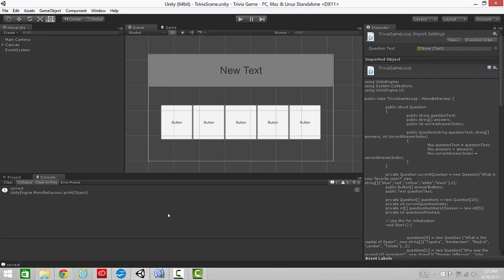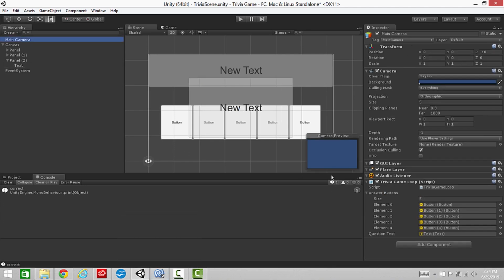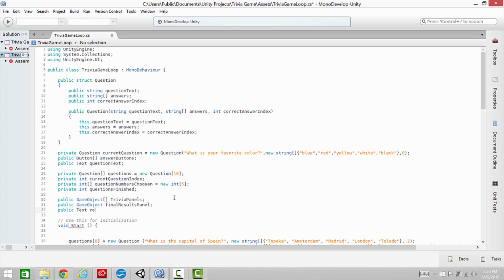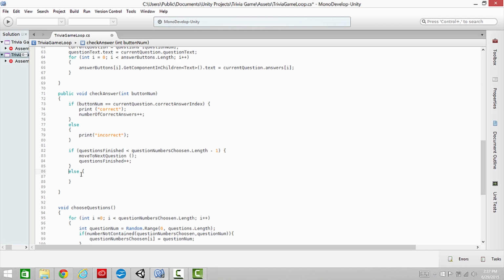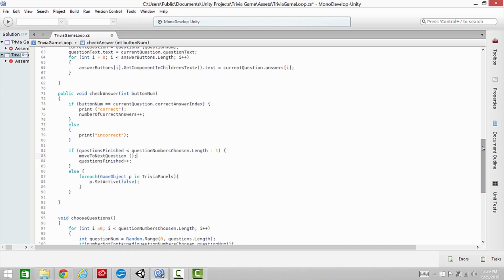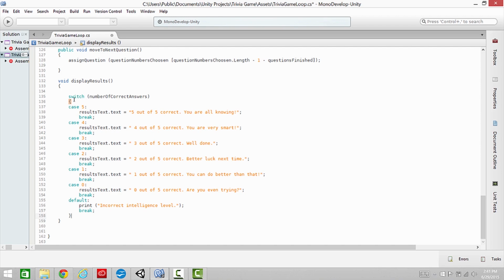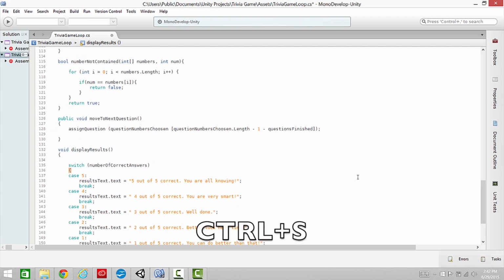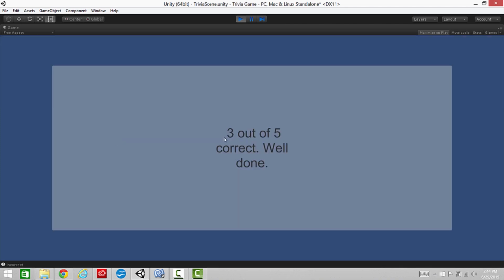0214 Showing Results